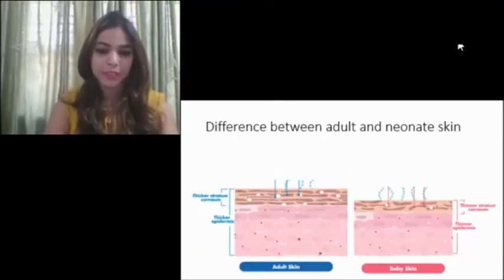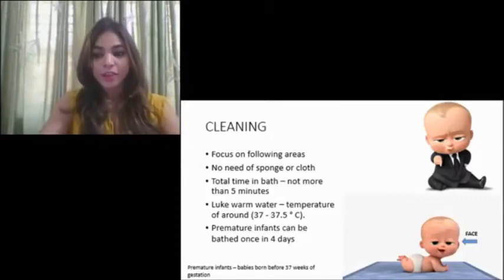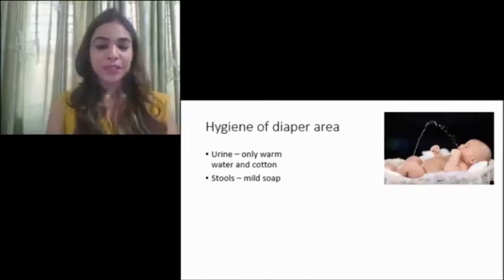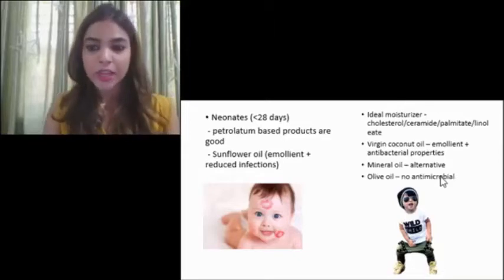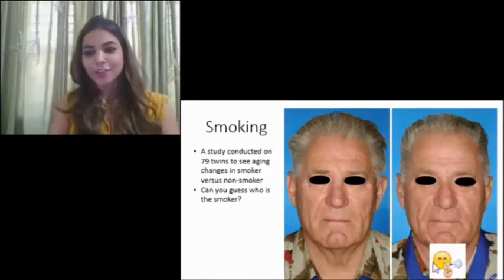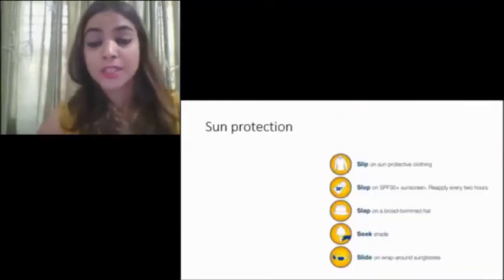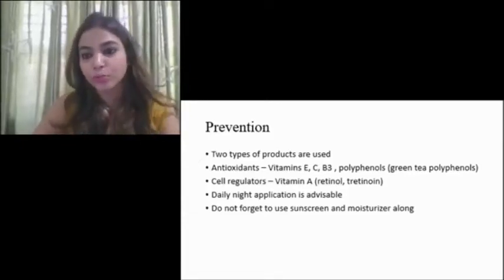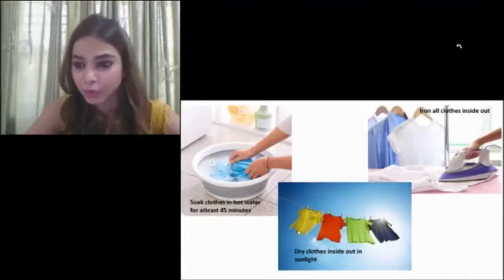Beautiful Spotless Skin : Dr. Anuradha Jindal advise on Skin care during Lockdown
Dr. Anuradha Jindal, renowned Dermatologist opined her views on "Skin care during Lockdown"

For more skin care tips ...please like & follow our page "Beautiful Spotless Skin" which is a patient awareness initiative to spread awareness on misuse of Topical steroids & right solution through expert Dermatologists across country.